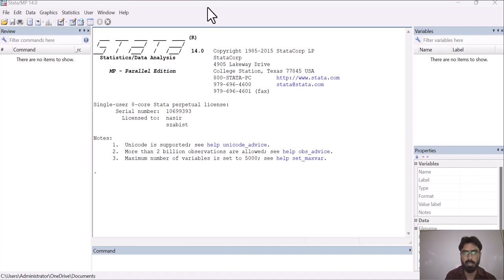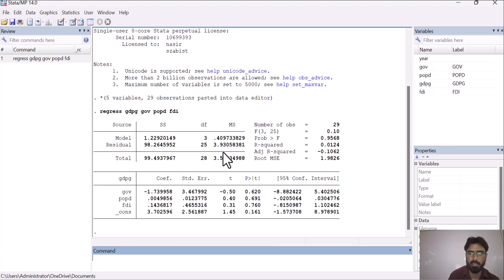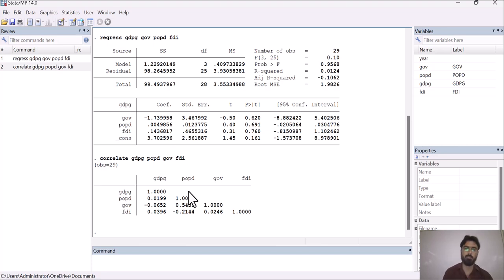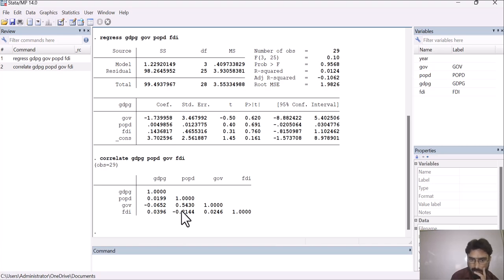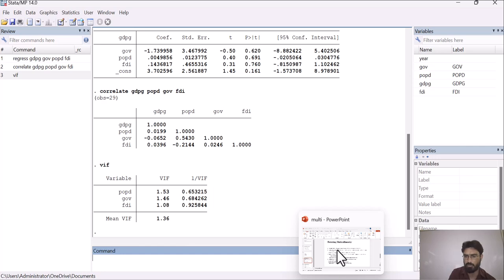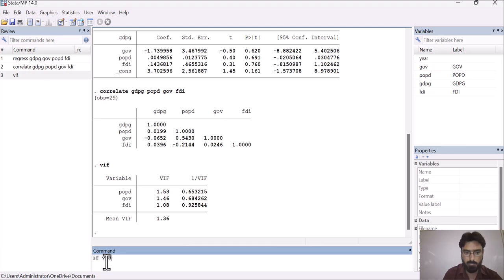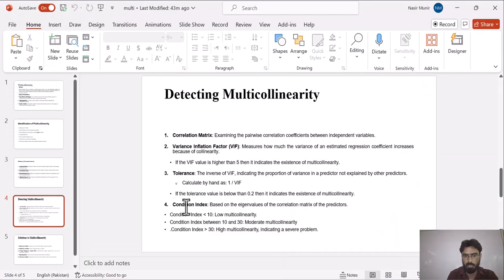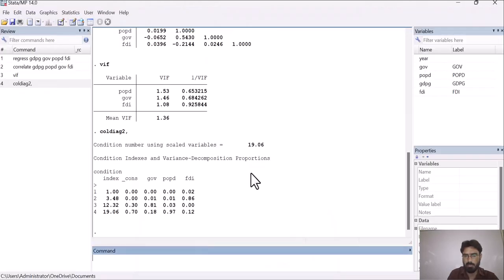Detecting Multicollinearity | VIF | Tolerance | Correlation Matrix | Practical | STATA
In this video lecture, we focus on detecting multicollinearity in regression analysis. Multicollinearity occurs when independent variables in a model are highly correlated, which can skew your results and undermine the validity of your coefficients. We demonstrate various methods to identify multicollinearity, including Variance Inflation Factor (VIF), Condition Index, and correlation matrices. Learn how to effectively diagnose this issue to ensure the robustness and reliability of your econometric models.
Testing,
Hypothesis,
Economics Explain,
Economics 101,
Economics lecture,
Economics introduction,
Money,
Inflation,
Interest rate,
GDP,
GNP,
HDI,
Cost,
Theories,
Supply,
Demand,
Market,
Equilibrium,
Regression,
Analysis,
Eviews,
unitroot,
Multicollenarity,
Autocorellation
Heterosadicity,
ARDL,
Autoregressivedistributedlagged
Cointegration,
stationarity
ADF test
Regression
Rsquare
R-square
Eviews
E-views
Multicollinearity
Auto
Autocorrelation
Dummy
Dummy variable
Model
Heteroscedastic
serial correlation
LM test
BP test
Null hypothesis
Alternative Hypothesis
Cointegration analysis
Johansen
ARDL
atuoregressivedistriubtedlaggedmodel
Auto regressive Distributed Lagged Model
VAR
Vector error correction model
ECM
unitroottest
Impluseresponcefunction
Impulse response function
level
first difference
first-difference
firstdifference
GMM
Generalised method of movement
lag
OLS
ordinary least square
ordinaryleastsquare
VECM
cross section
cross sectional data
IRF
granger casualty test
ARMA
ARIMA
second difference
seconddifference
ARCH
GARCH
Estimation
Estimate
data